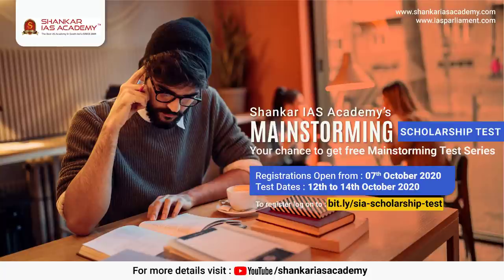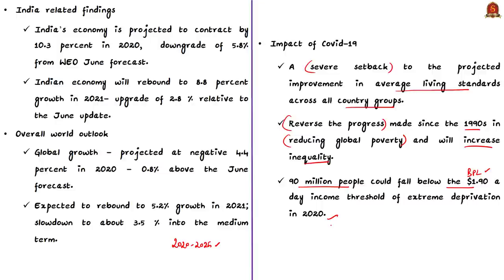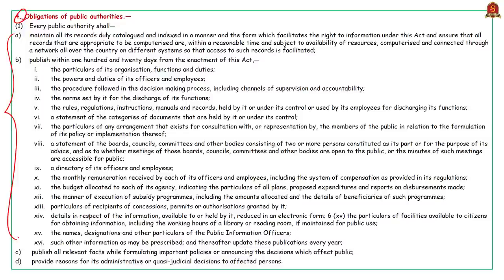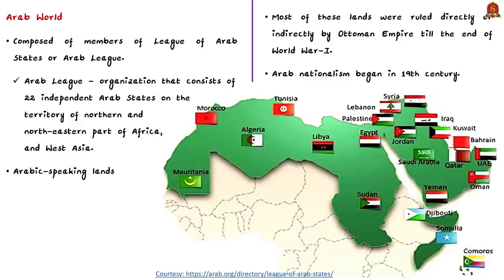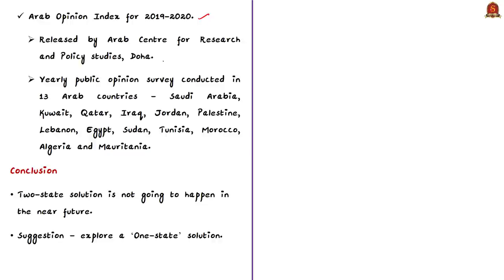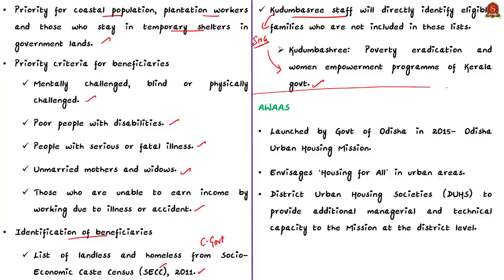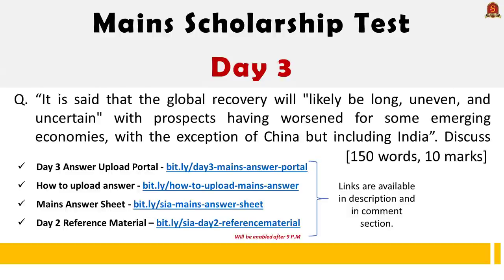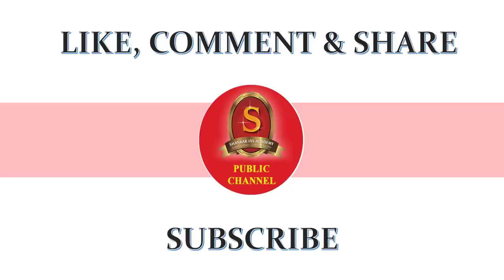Mains Scholarship Test 2020 || Day 3 || The Hindu Daily News Analysis || 14th October 2020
Dear Aspirants,
Shankar IAS Academy is conducting "Free Mains Scholarship Test 2020" to its YouTube Subscribers. Scholarship Test consists of 3 Mains questions on daily Current Affairs.
From 12th to 14th October, every day, one Mains question will be given from the Daily The Hindu News Analysis. The question will be published along with Hindu News Analysis video from 12th to 14th October 2020.

►►Rewards !!
►Top Five participants will be awarded GS Mains Test Series.
►Next top Five will be awarded Mains Test Series at 50% merit discount.

Registration is mandatory for participation.
To know more about the "Free Mains Scholarship Test 2020".
Shankar IAS Academy wishes All The Best to all the Subscribers.

►►Introduction - 0:00
►►List of Topics - 0:13
►►Time Stamping of news articles:
1. India’s economy to contract by 10.3% this fiscal, says IMF - 0:28
2. A concerted attack on RTI - 05:55
3. The Arab World and the elusive two-state solution - 11:56
4. Kerala HC stays CBI probe into LIFE Mission project - 18:23
5. eVIN network to handle COVID-19 vaccine supply - 21:26
6. Practice Prelims Questions - 24:13
a. Question on IMF Reports.
b. Question on LIFE Mission.
c. Question on e-VIN.
7. Mains Scholarship Question - 27:53

Important topics such as WorldEconomicOutlook LIFEMIssion eVIN ArabLeague RTI are vividly discussed in UPSC Civil Services Exam Perspective in this video, with a special Practice cum Revision session in the end.